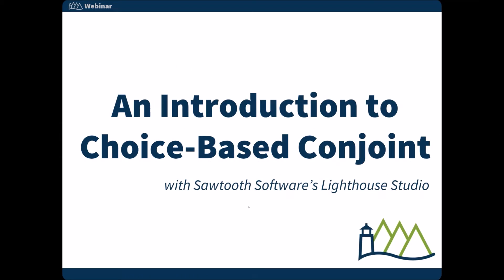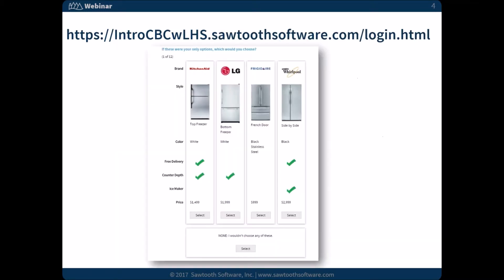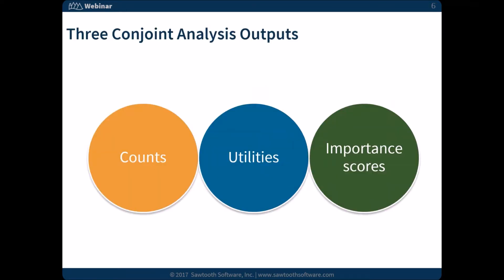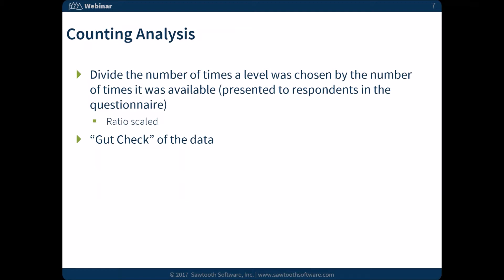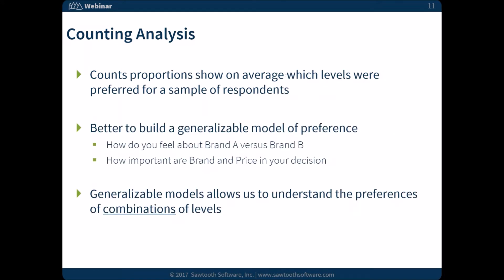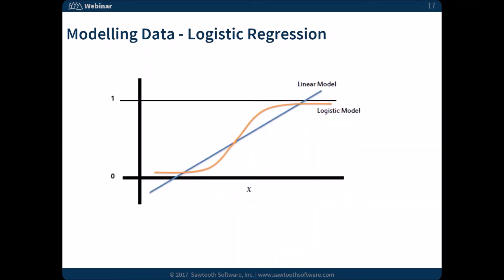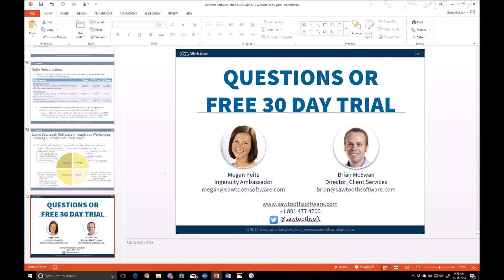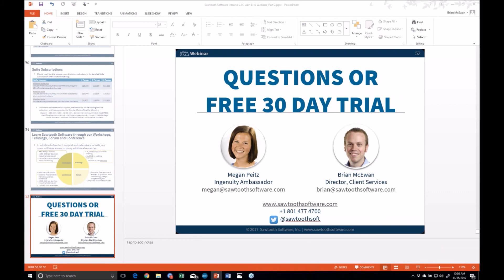Webinar: Intro to Choice-Based Conjoint with Lighthouse Studio: Part 2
Do you want to know how buyers might react if you alter a product or change a price? Given multiple products, which one will consumers choose? And what features drive those decisions?

Great marketers ask themselves these questions and discrete choice is often the best way to answer them. Join Sawtooth Software for a two-part introduction to one of the most widely-used quantitative methods in market research: Choice-Based Conjoint. Learn how to design, program, and analyze a Choice-Based Conjoint study with Sawtooth Software's flagship desktop software, Lighthouse Studio.